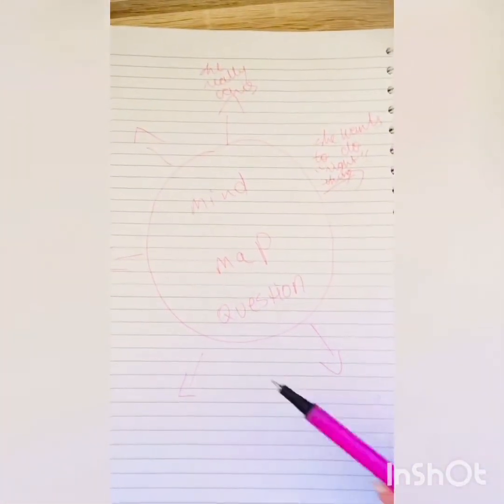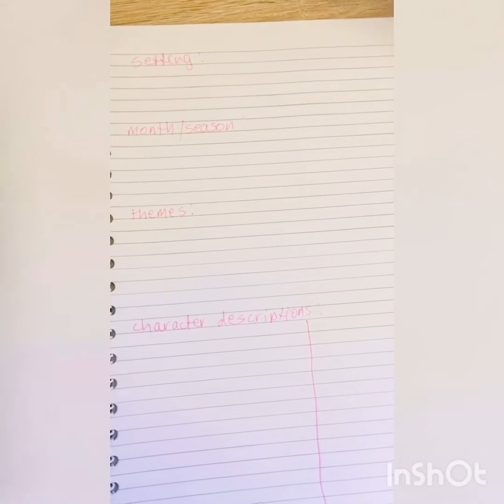Outline your novel in under 15 minutes!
If you're a writer with no clue about where to start with your novel outline (or curious about the process of other authors), let this video act as your guide.

In it, you will learn:
- My complete outlining process, with an example story.
- Beginning, middle, and end.
- Mind maps.
- The "miscellaneous" section!